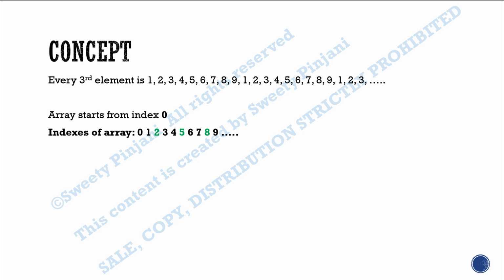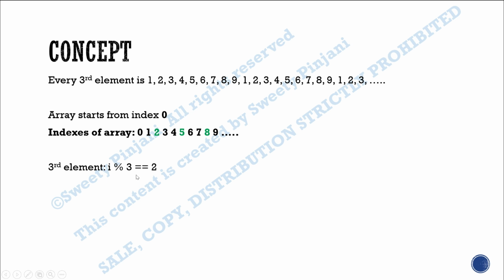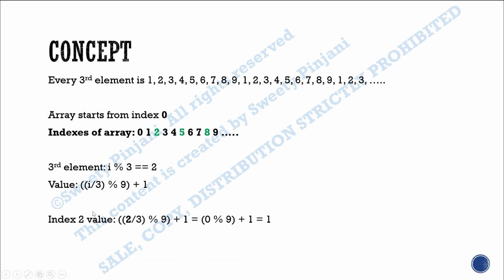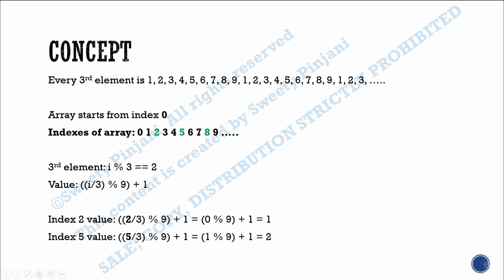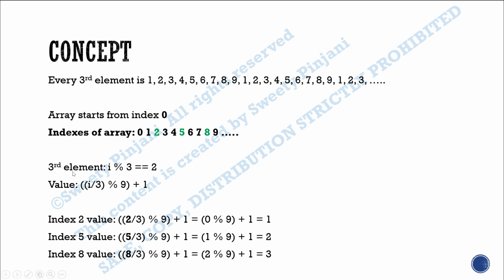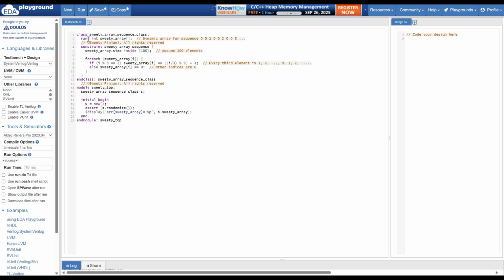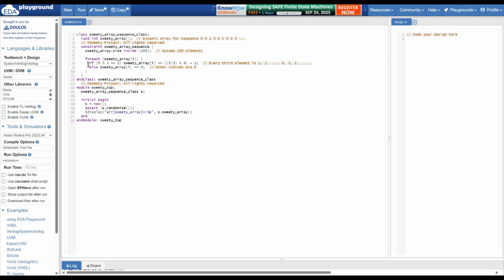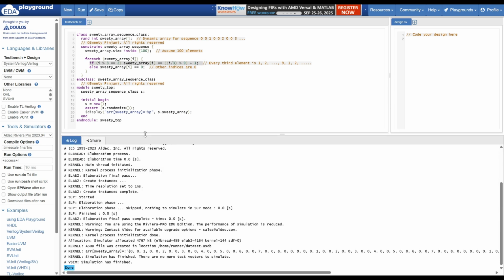Sequence vlsi vlsidesign vlsitraining verification verilog systemverilog sv coding digital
Sequence 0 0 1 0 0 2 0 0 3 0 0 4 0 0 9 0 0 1 .

Let us understand:
1. Concept to generate the sequence
2. Derive mathematical equations for:-
     Array Index
     Index Value
3. Code the sequence
4. Run Simulation
5. Analyze output